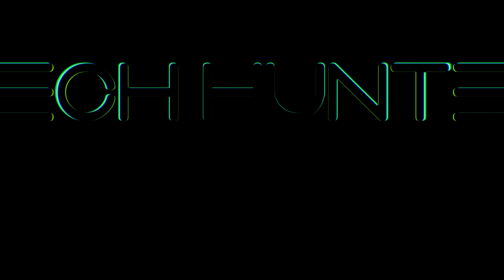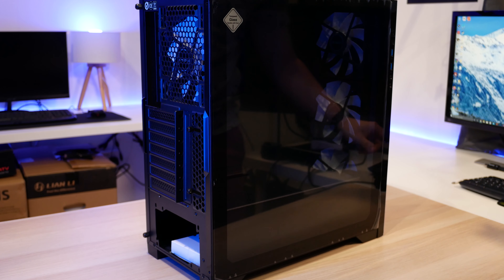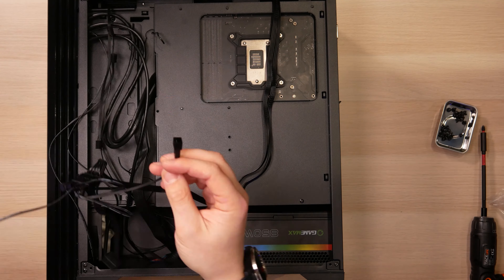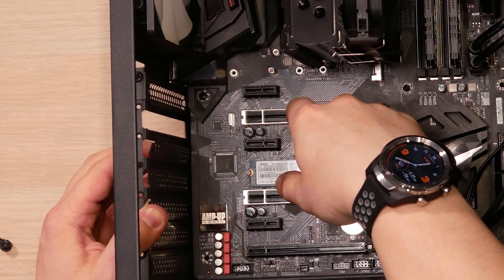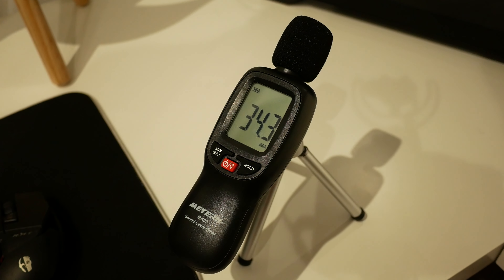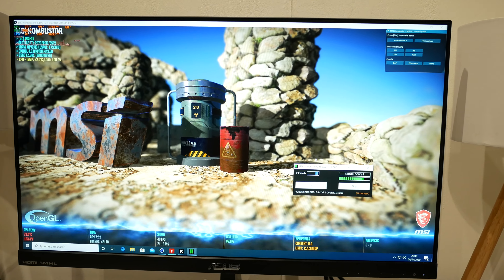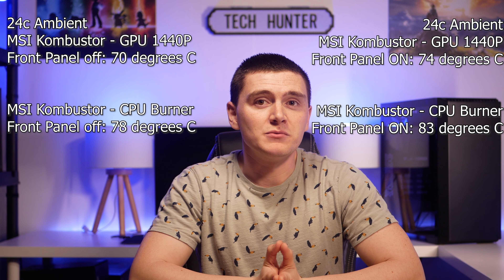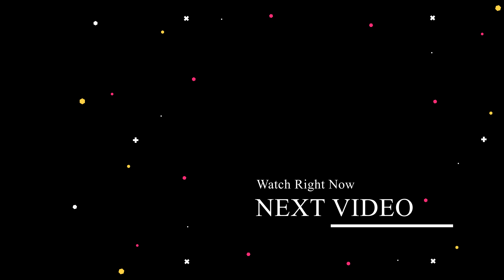Go with the Flow!? Antec P82 Flow Review - Tech Hunter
The Antec P82 Flow is a new mid-tower case that comes in around the $60-$70 mark.
It comes included with 4x140MM fans to make sure that your components have plenty of air passing over them to avoid unnecessary overheating. With great build quality and a decent price tag as well as the 4 included fans, what's not love? Well...

Rest of world

Overclockers UK is the number one online gaming computer hardware and system etailer, providing the highest quality parts, full gaming systems and service to gamers for a better experience.

to shop at Overclockers UK
My Editing PC
Intel i7 6700K
Asus Maximus Hero VIII
FE: GTX 1070
16GB Corsair Vengeance LPX
EVGA 750G2
NZXT S340 Elite
Samsung 850 Evo 500GB x2
Seagate Firecuda 2TB
Corsair ML120 Fans
NZXT HUE+
My Recording Gear
Panasonic Lumix G80
Panasonic F1.7 25mm Lens
Panasonic F2.5 14mm Lens
K&F Concept 72" Tripod
Blue Yeti
Rode Smartlav+
Rode Videomicro
Zoom H1
Manfrotto XPRO Fluid Head
Neewer Dimmable Bi-color 480 LED
Softbox Lighting

TechHunter is a participant in the Amazon Services LLC Associates Program (UK,US, Germany & Canada)